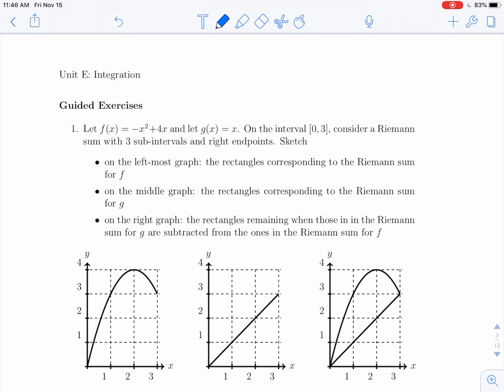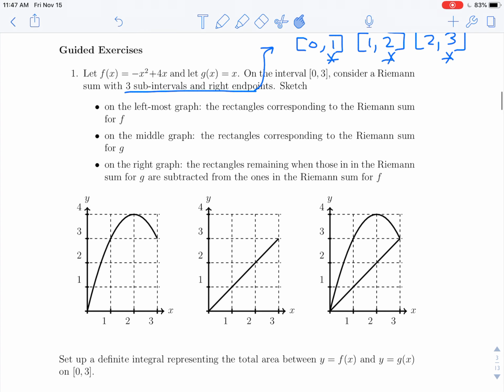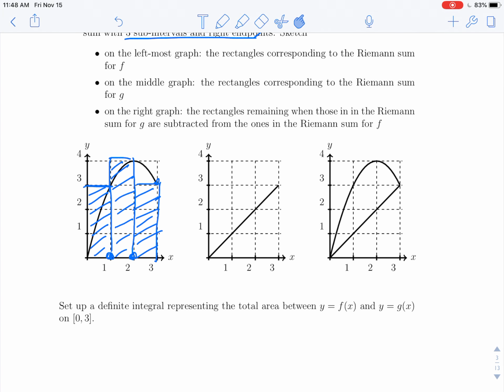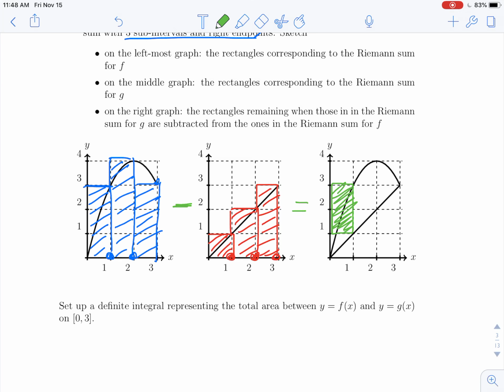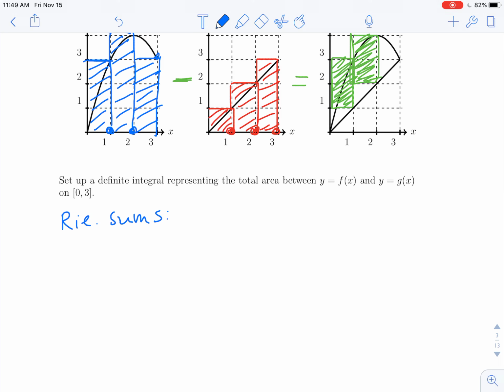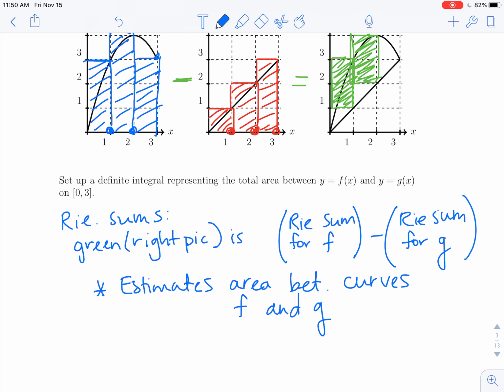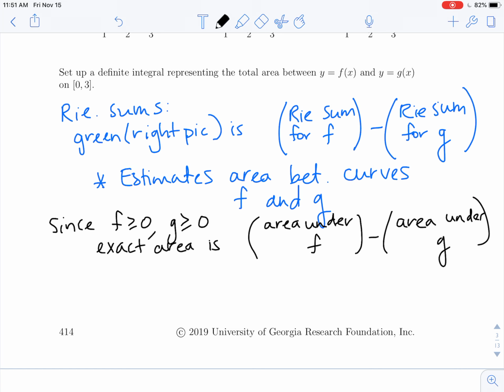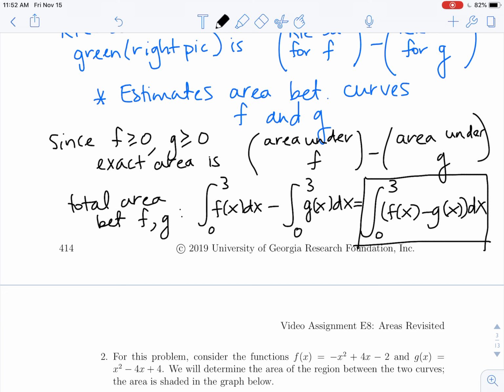E8 Prob1 Fa19